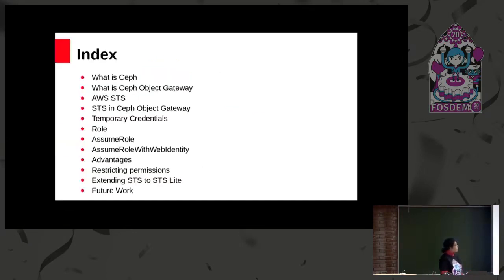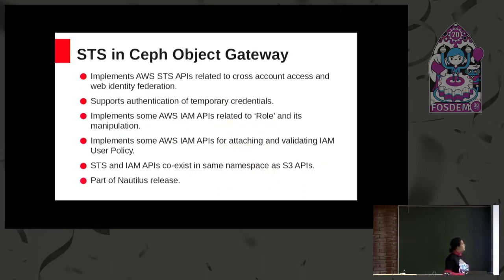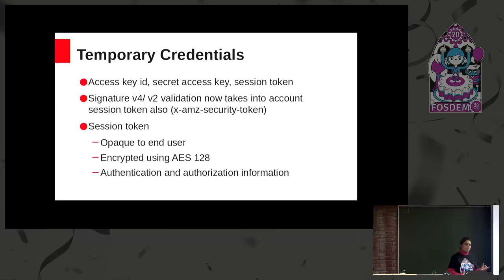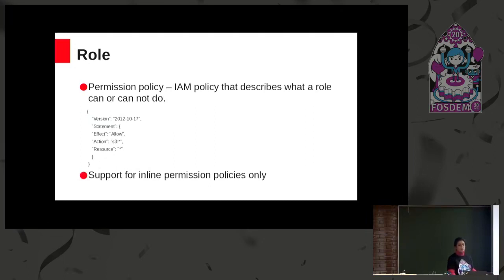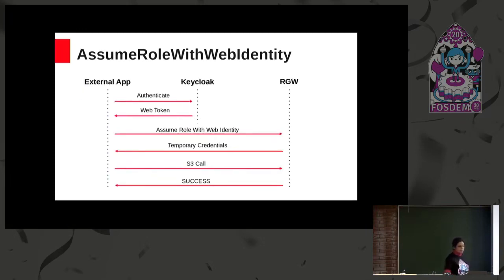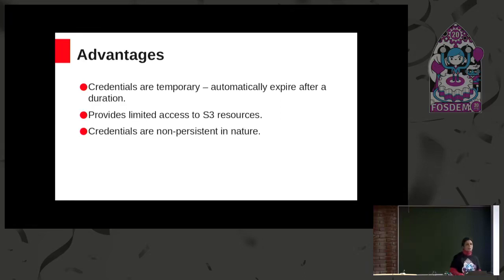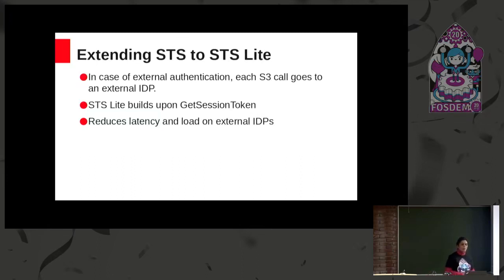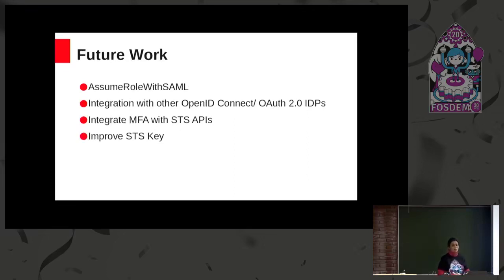STS in Ceph Object Storage